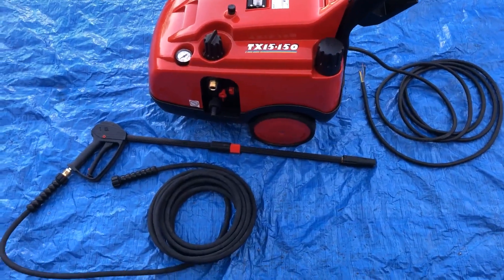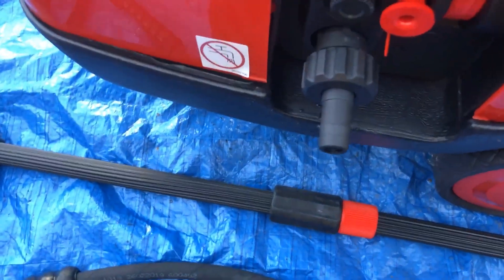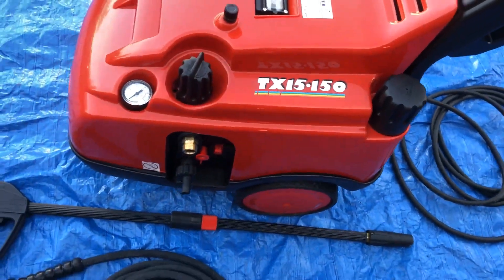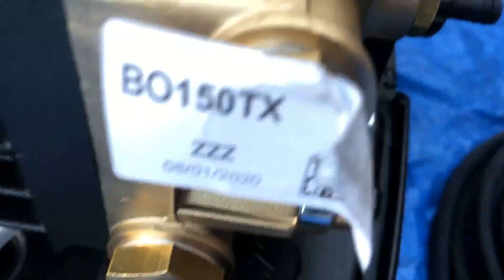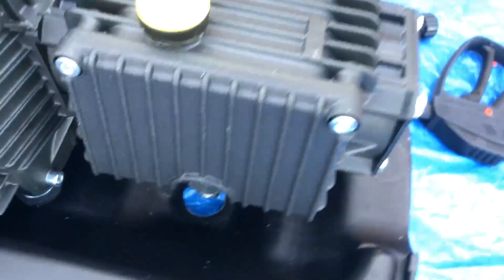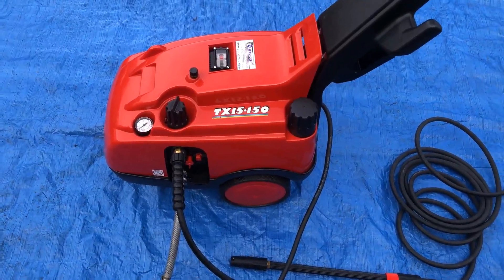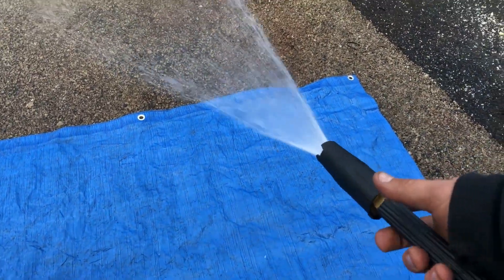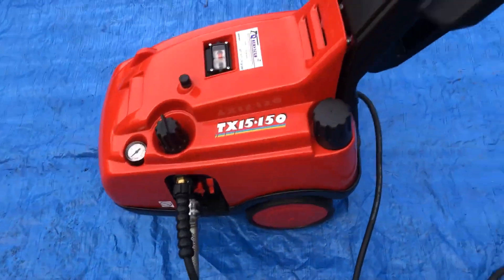TX15150 INTERPUMP 415 VOLT NEW